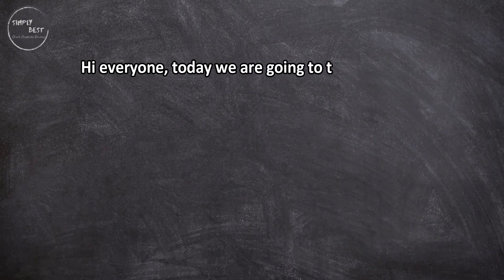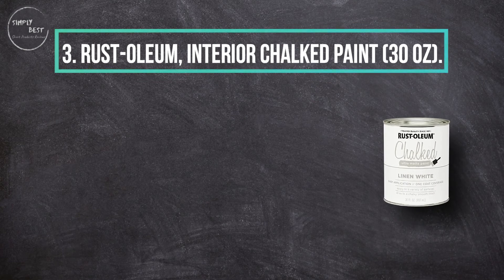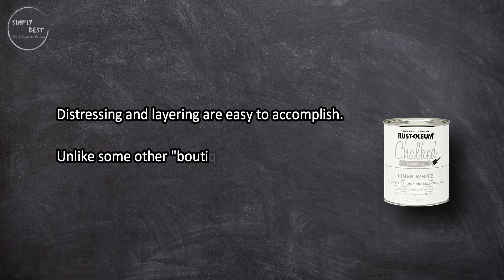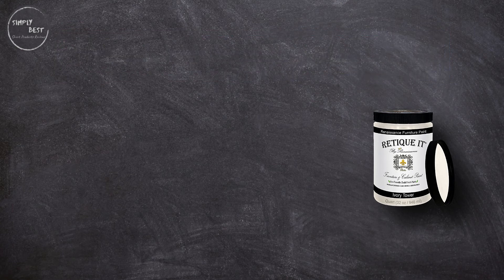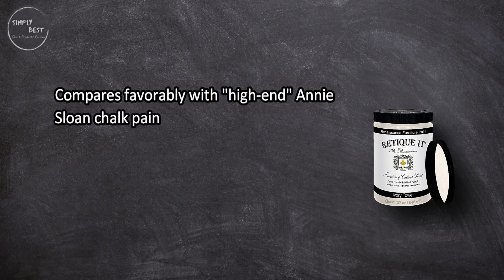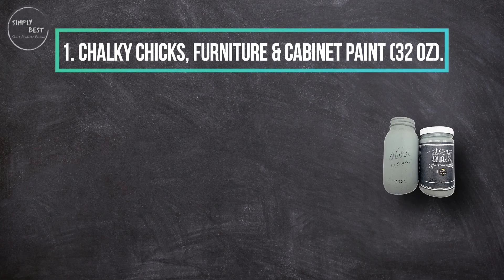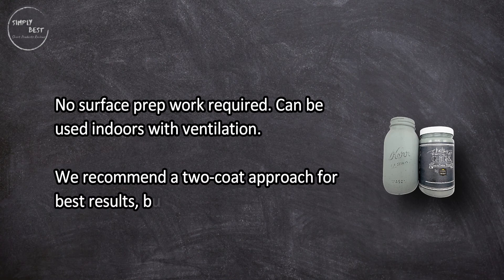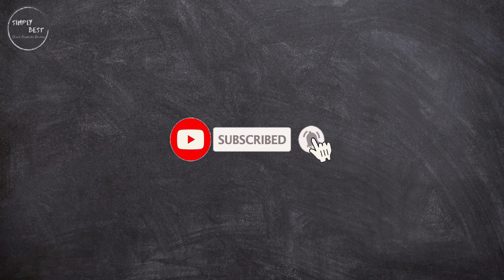Top 3 best Chalk Paint in 2023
Best Chalk Paint

1. Chalky Chicks, Furniture & Cabinet Paint (32 oz).
Check Price

2. Renaissance Furniture Paint, Furniture & Cabinet Paint (32oz).
Check Price

3. Rust-Oleum, Interior Chalked Paint (30 oz).
Check Price